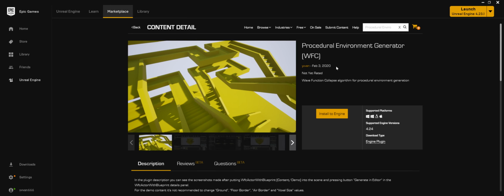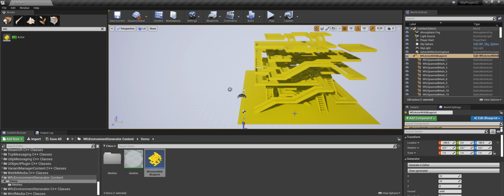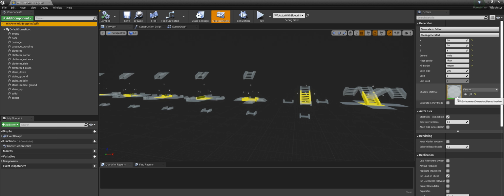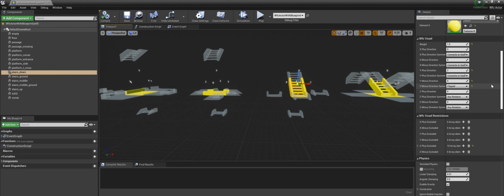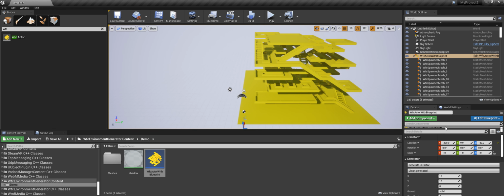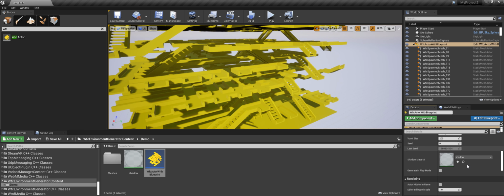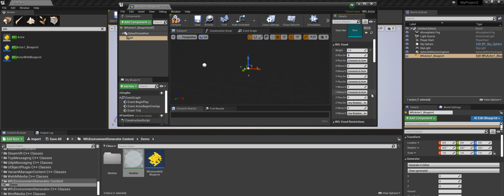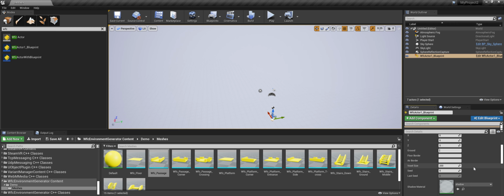Tutorial 1: Procedural Environment Generator (WFC) UE4 plugin basics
In this video I will explain the plugin basics:
 - how to use the demo content
 - what do the settings mean
 - how to create your own blueprint with your voxels and settings